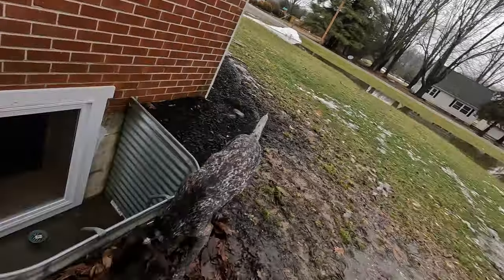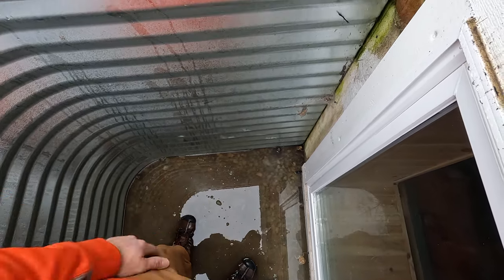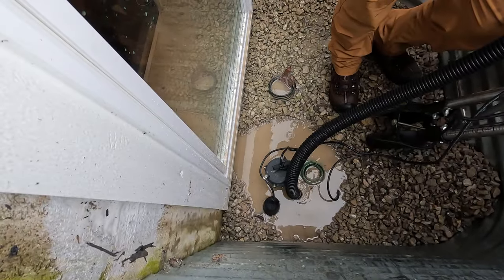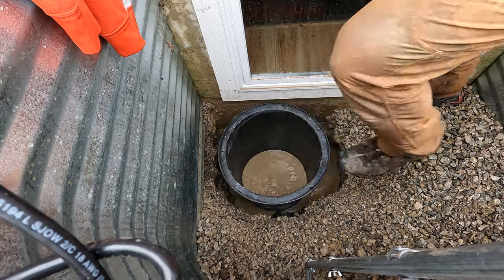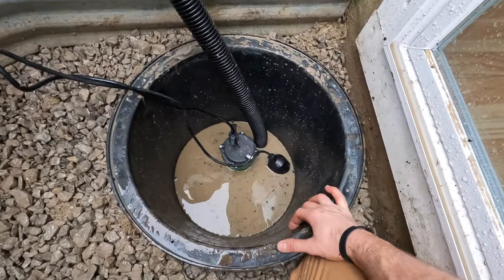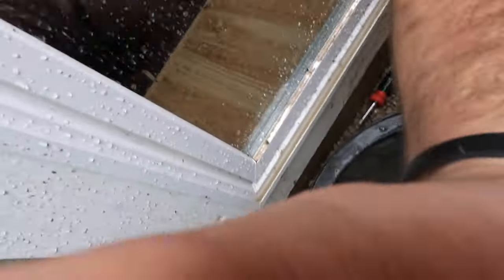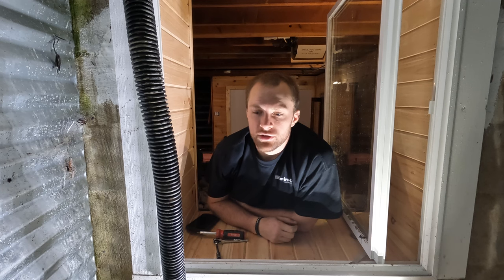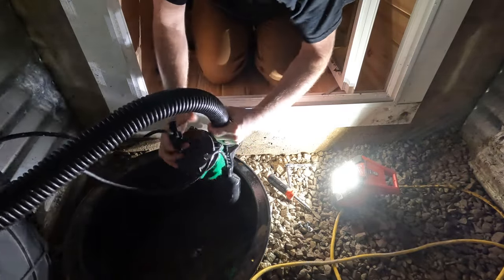Egress window sump pump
The drain in this egress window has failed causing water to collect during a large snow melt and rain storm.